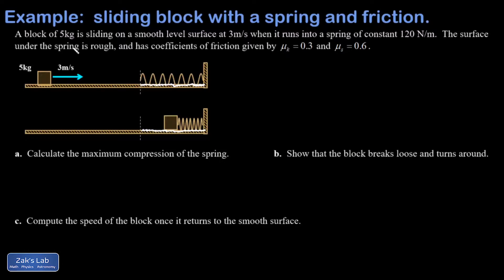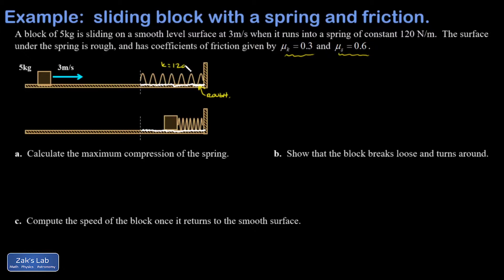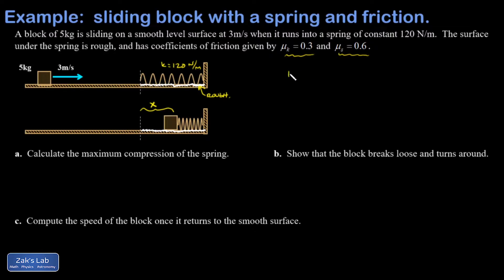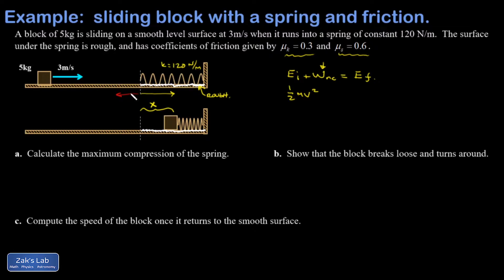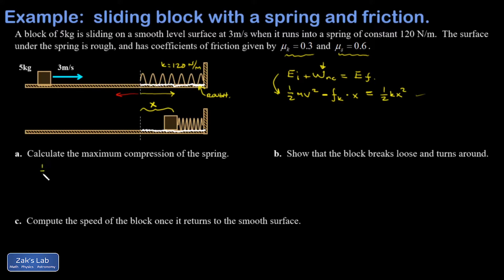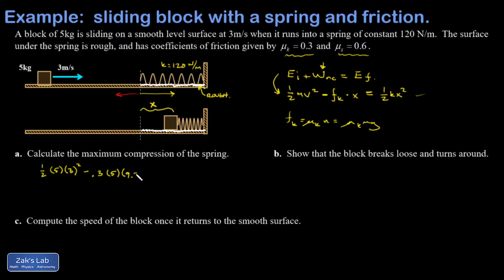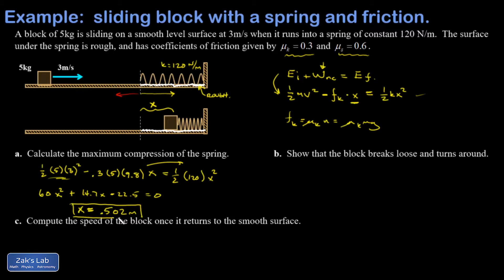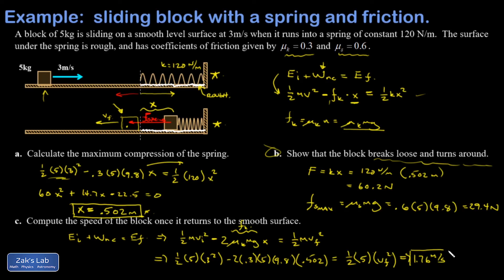Conservation of energy with friction: mass running into a spring.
We use conservation of energy to calculate the maximum compression of a spring when a block sliding with friction hits it.  We then determine that the spring force is sufficient to break the block loose and cause it to reverse directions.  Finally, we get the final speed of the block after bouncing off the spring.